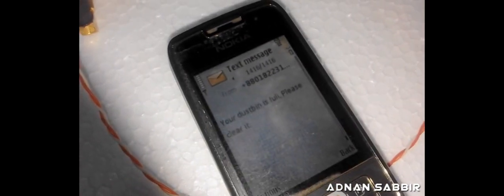Smart Dustbin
This was a project to keep the environment clean.
The dustbin 1 remains open if it is not full. When it's full it closes automatically and open the other one. Then it send an sms to the city corporation that the dustbin is full.